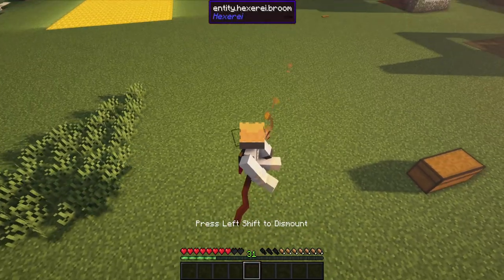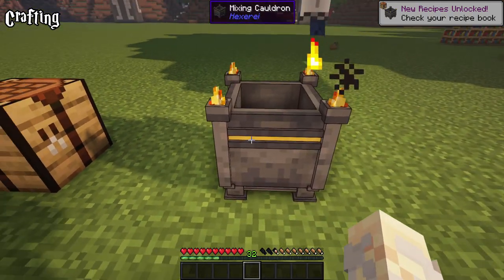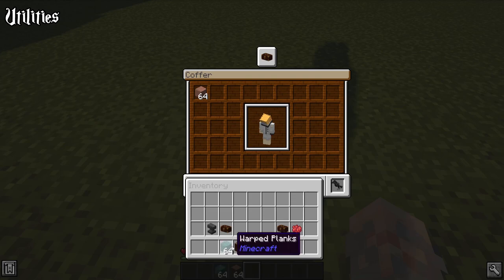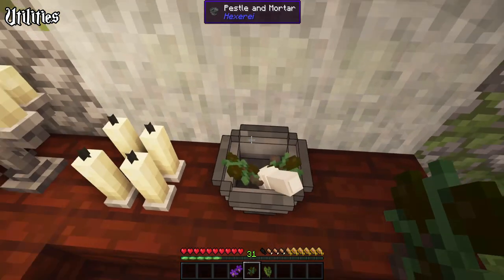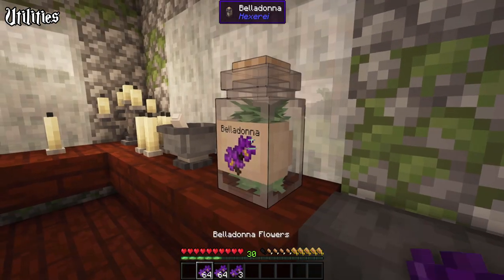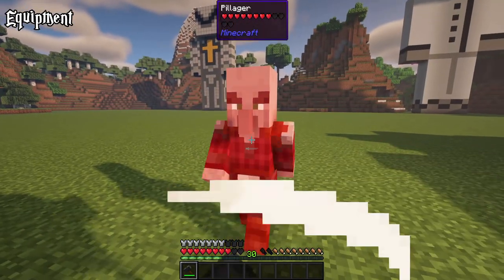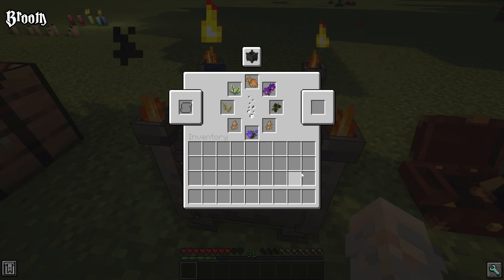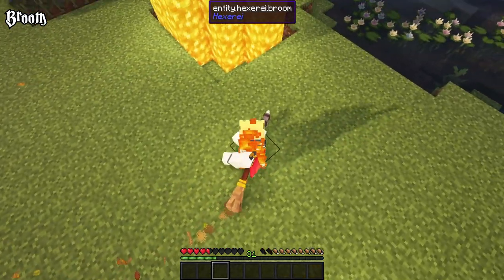Hexerei [1.18 Forge | Full Showcase]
0:00 Intro
0:17 Biomes/Generation
0:52 Crafting
1:18 Utilities
4:31 Equipment
4:57 Broom